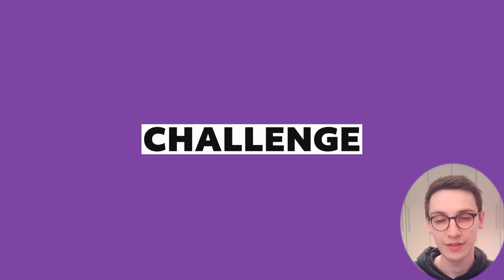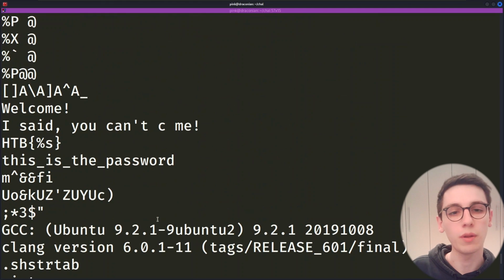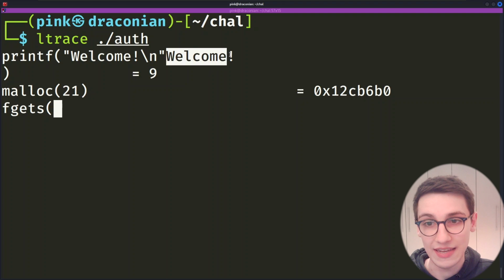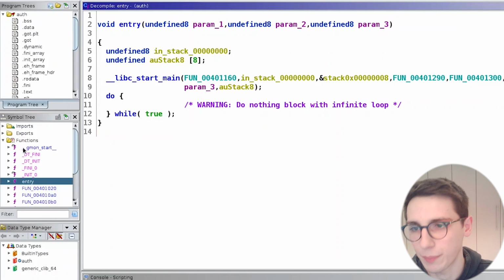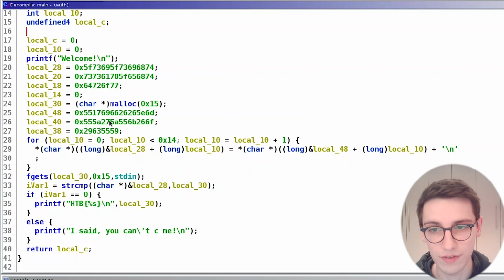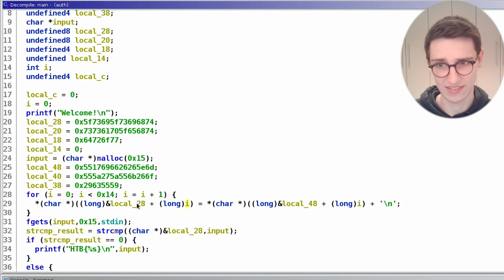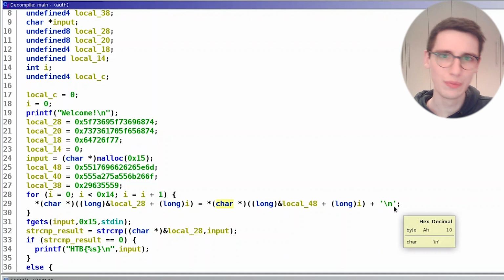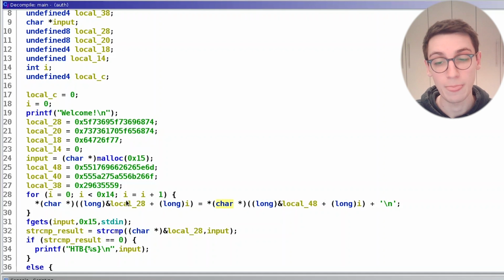Hack The Box - Intro to Reversing - You Can't C Me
Category: Reversing
Challenge name: You Can't C Me
Difficulty: 2/10

00:00 Introduction
00:10 Checking out the challenge
03:05 Reversing with ltrace
06:30 Reversing with ghidra
15:00 Conclusion and outro